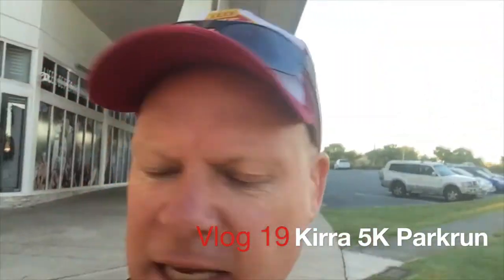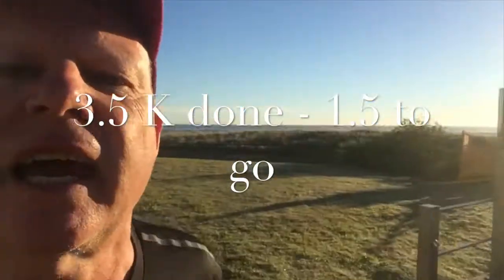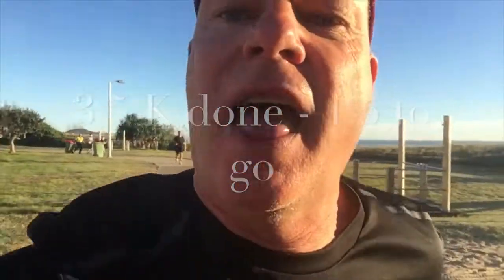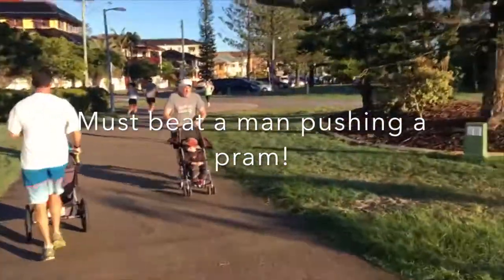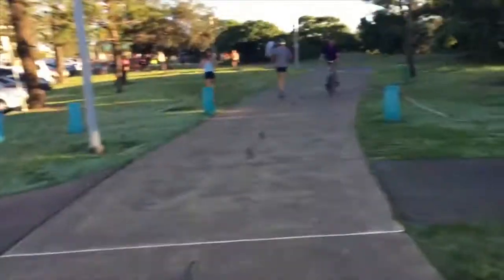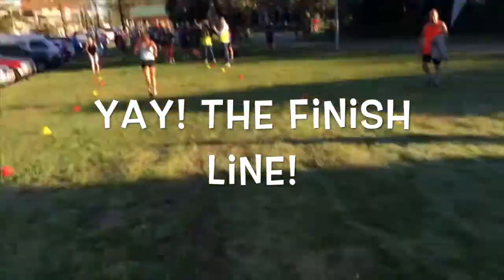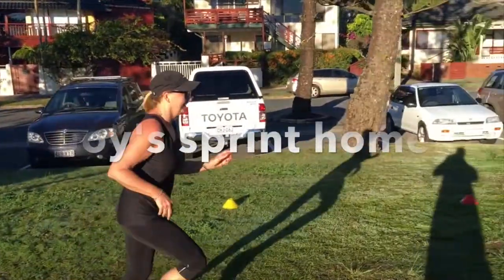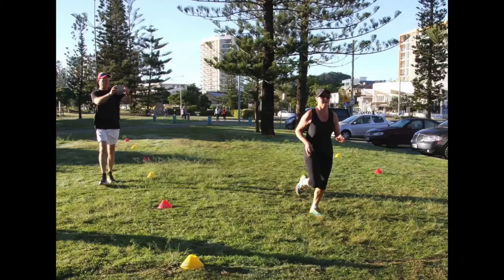Vlog #19 - What is a Parkrun? - And how to make running fun.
Vlog #19 finds me and Joy at Kirra Parkrun on a Saturday morning. The Parkruns are held in many countries around the world. Every Saturday morning generally starting at 7am - It's a free timed 5k Parkrun. You simply sign up on Parkruns website and download your own barcode for timing your runs.

Go join your local Parkrun. Get out of your comfort zone and do it. I could have titled this video how to start running for beginners because its a great place to start - all ages, shapes and sizes!

This is me and Joy having a ball at Kirra Parkrun in sunny Queensland Australia. Our mission was to show you how to make running fun. I hope we did. Now when someone asks you what is a Parkrun? You now know the answer! Life begins at the end of your comfort zone!

Where will we be for vlog 20?

It really is fun. Parkrun Australia

To join the best online community for creating your own blog

Hi there, I’m Kevin McNamara. I am a bit of a health nut, inspiring speaker and passionate online educator and marketer. i have a really unique, painful but inspiring story that I love sharing to prove what is possible when we get out of our comfort zone.

I healed my body with whole foods, fresh juices, fasting, exercise, sunshine fresh air and meditation.

FOLLOW US -

My life mission is to help push you out of your comfort zone so you can reach your full potential and to stop living an average life. Life begins at the end of your comfort zone. Comfort zone challenges will change your life.

I now spend my time travelling and making video’s of my adventures and constantly getting out of my comfort zone.

I hope this video inspires you!